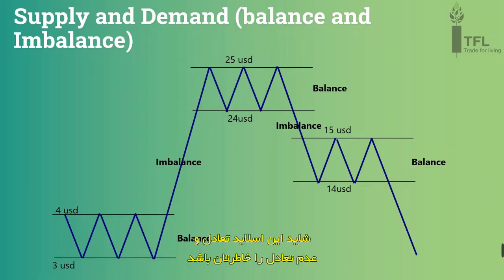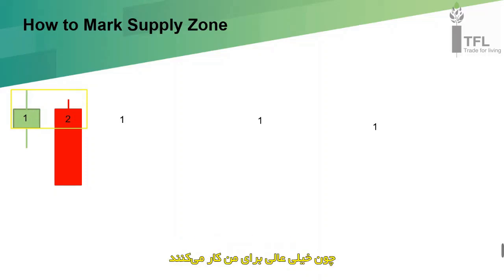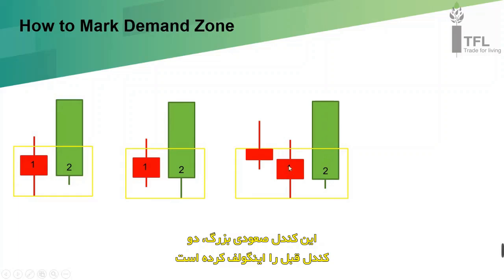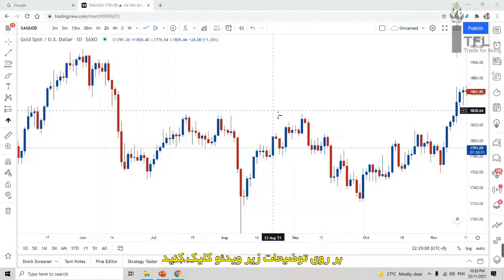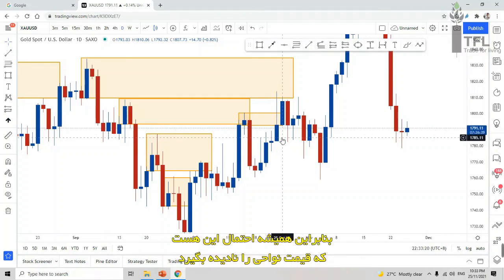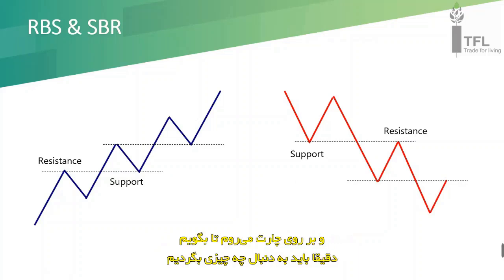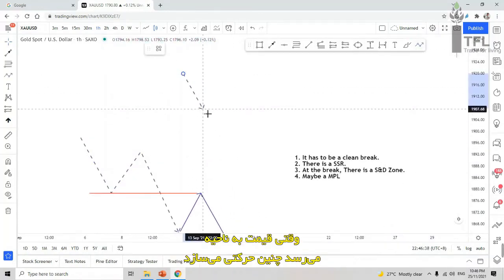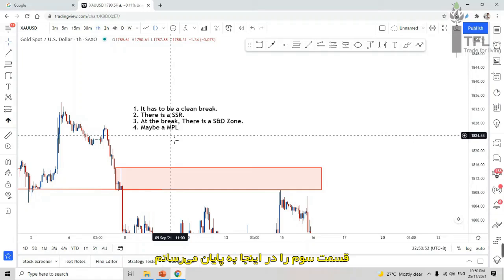3 S&D Zones and SBR and RBS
قسمت سوم دوره یAWM FX
انواع حرکات عرضه وتقاضا
نحوه کشیدن ناحیه عرضه وتقاضا
ستاپ معاملاتیSBR ,RBS